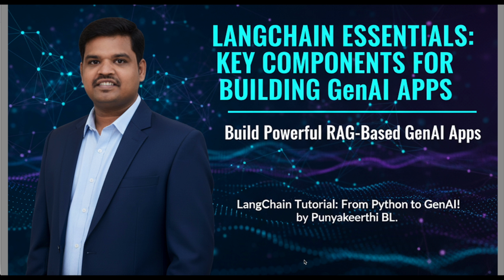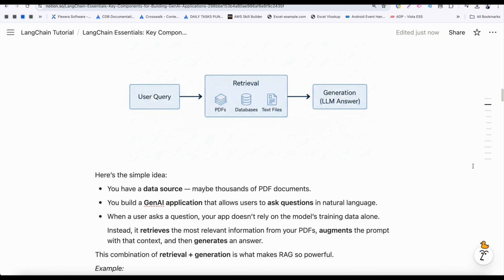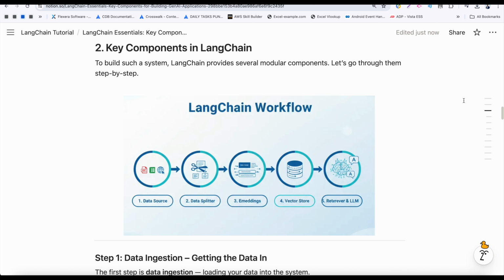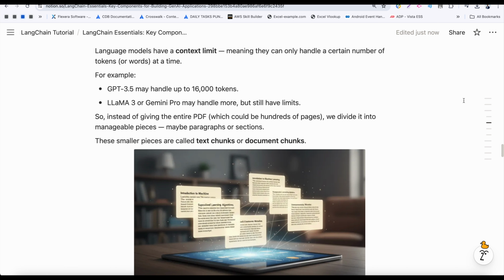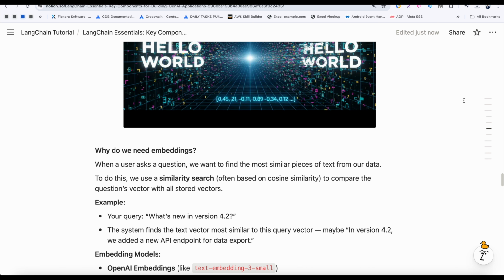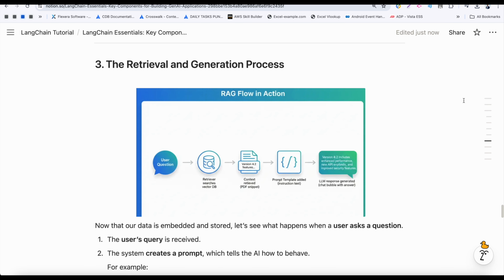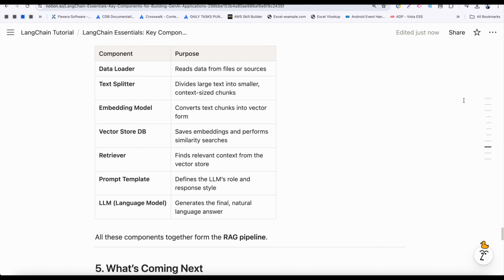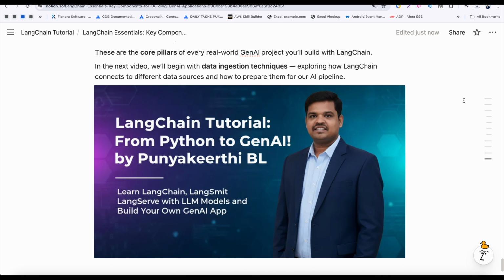Key Components of LangChain with RAG for GenAI Apps | LangChain Tutorial: From Python to GenAI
Welcome to my series “LangChain Tutorial: From Python to GenAI!” 🚀

In this video, we explore the core components of LangChain used to build Retrieval-Augmented Generation (RAG) applications. You’ll learn:

How to ingest data from PDFs, Excel, JSON, and more

Why and how we split data into chunks for LLM context limits

How to convert text into embeddings for semantic search

Storing and retrieving vectors using vector databases

Building a retrieval chain for user queries and LLM responses

Whether you’re a Python developer, AI enthusiast, or working on Generative AI projects, this video provides a clear, beginner-friendly walkthrough of the essential components in LangChain.